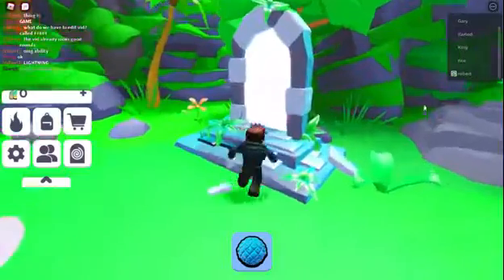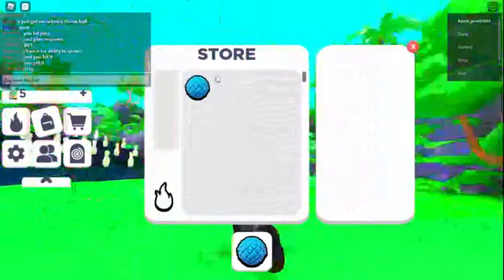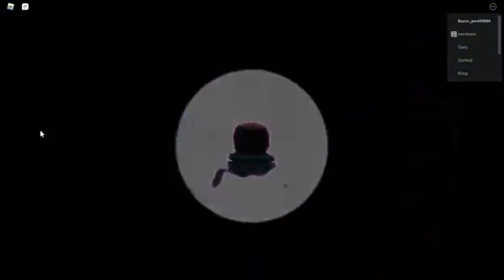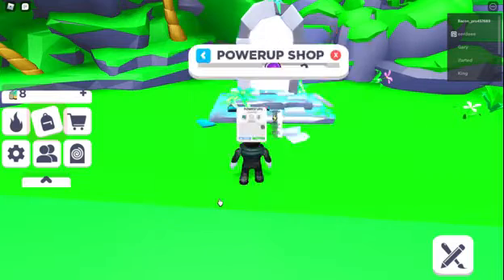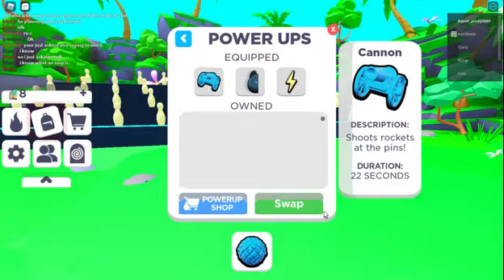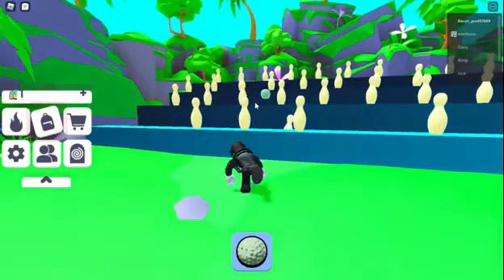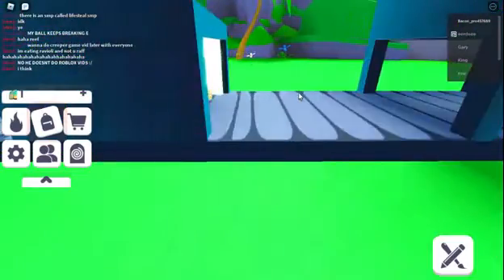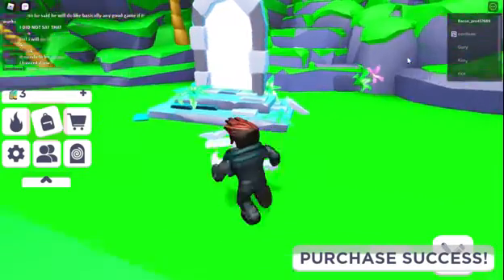ball throwing simulator #1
Today we are playing a new game called ball throwing simulator